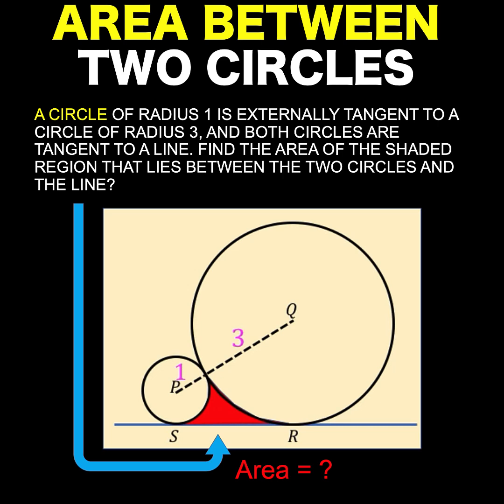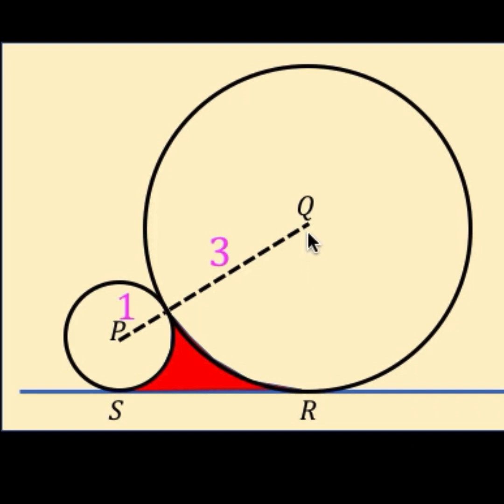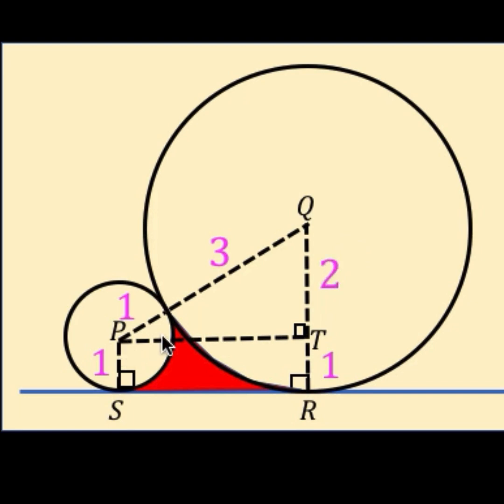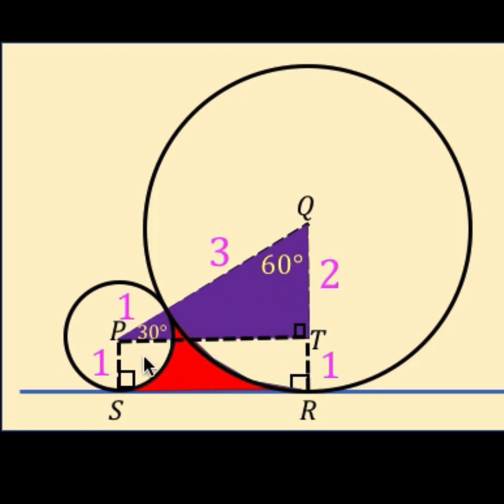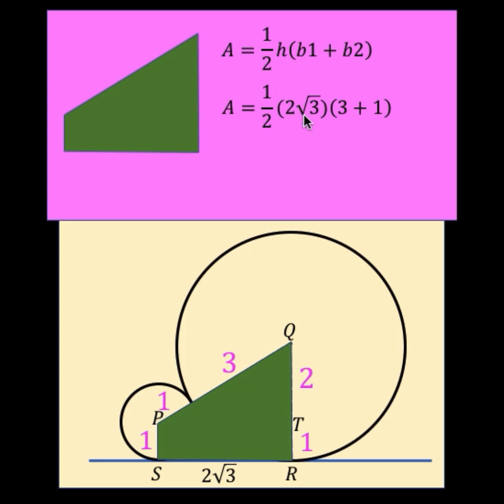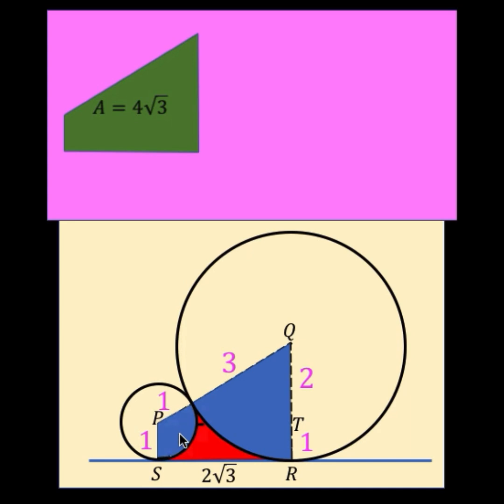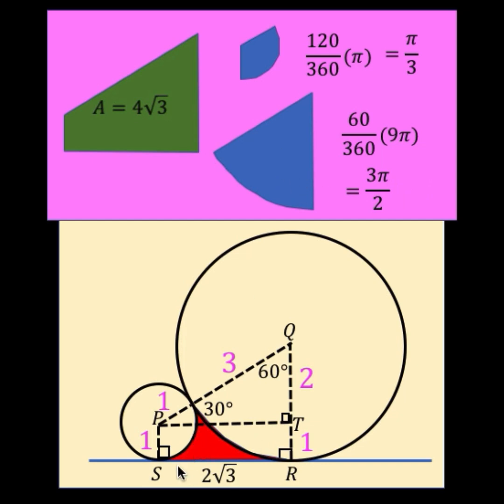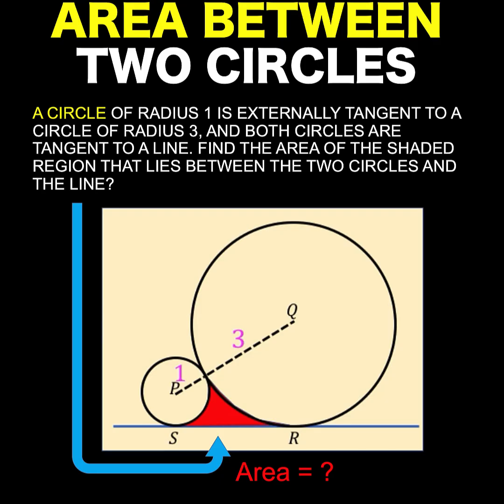How to Find the AREA BETWEEN TWO CIRCLES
Geometry Challenge